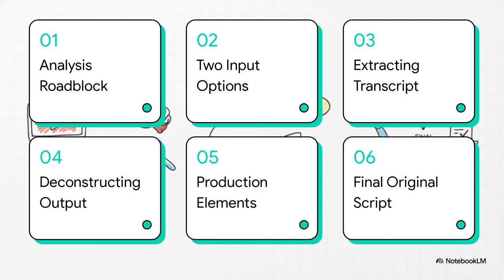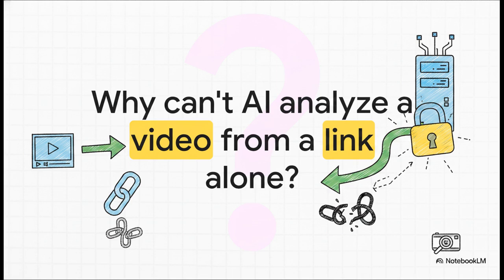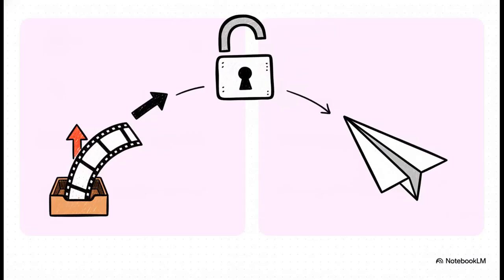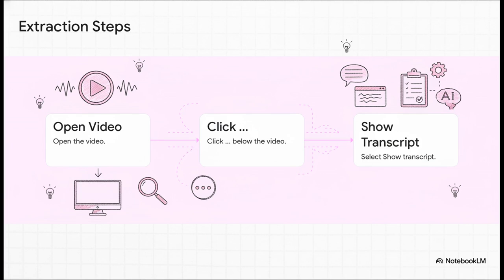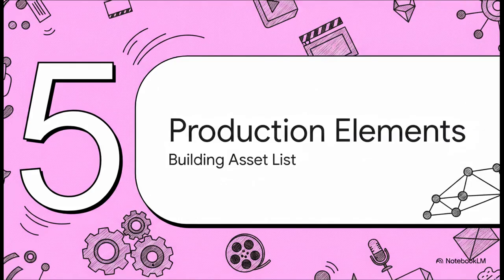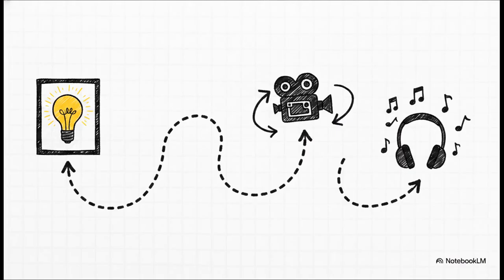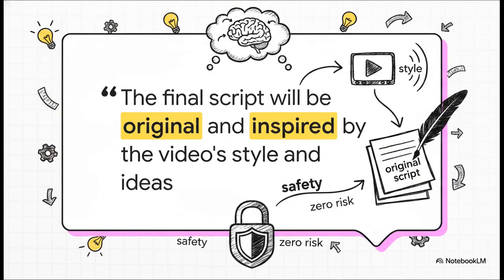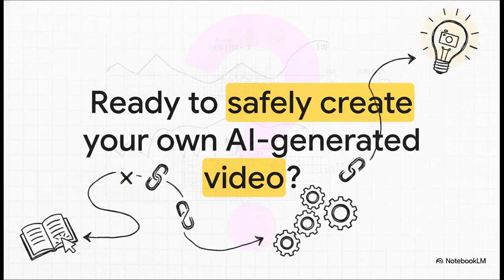Topic Education Facts Learning AI Knowledge Trending